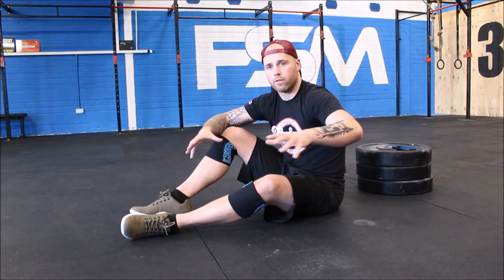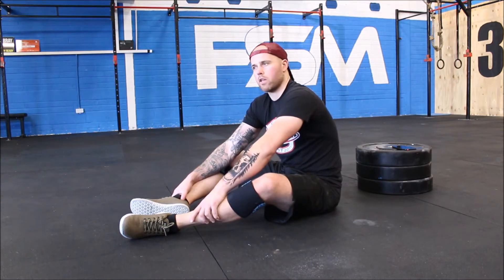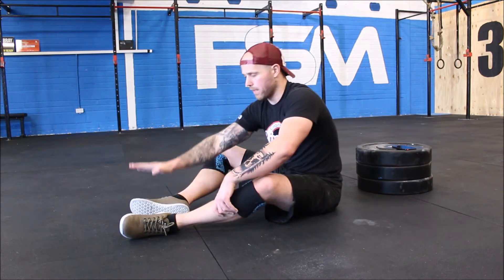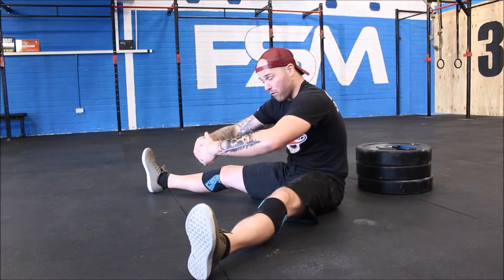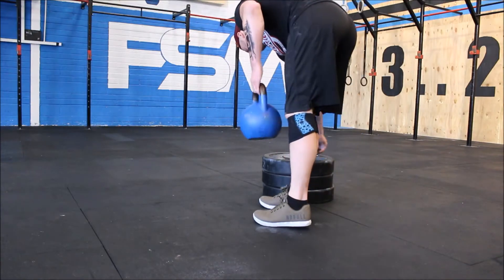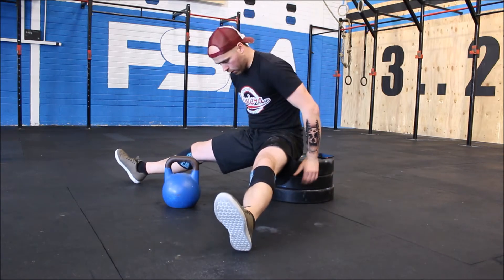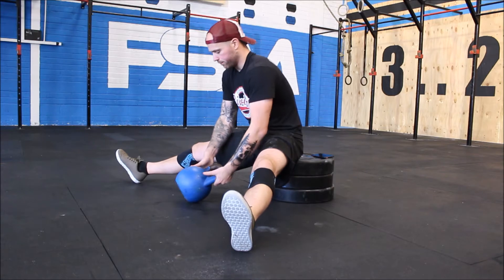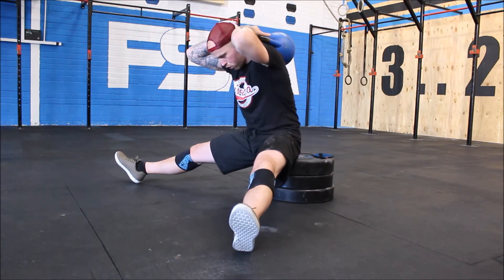Training Day & Coaching Ideas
Daily Ste 005

Today I start my new training program. Taking it down a notch to focus on getting stronger and more mobile.